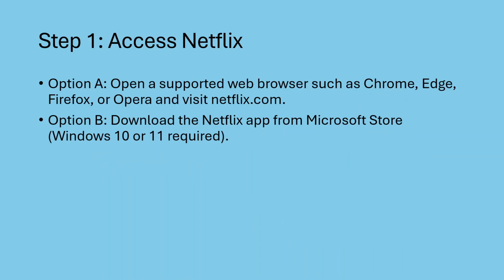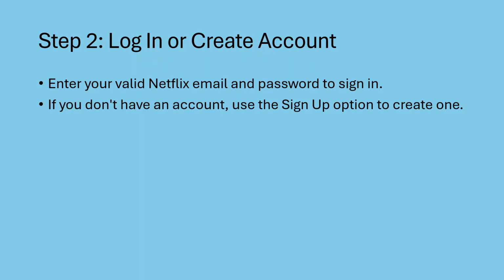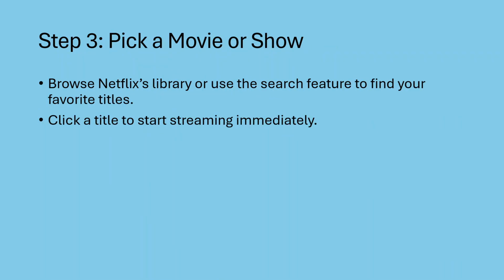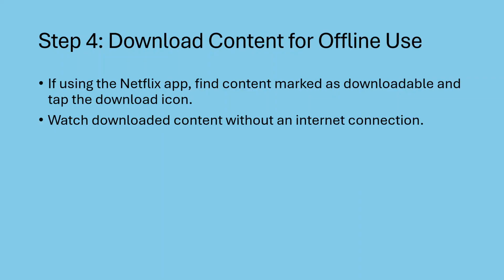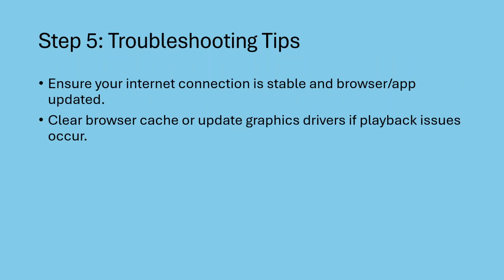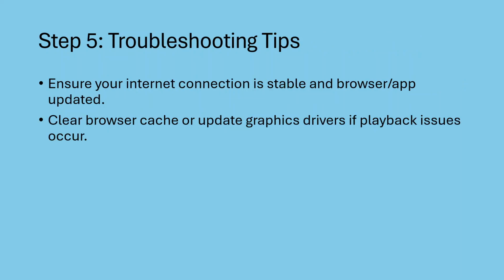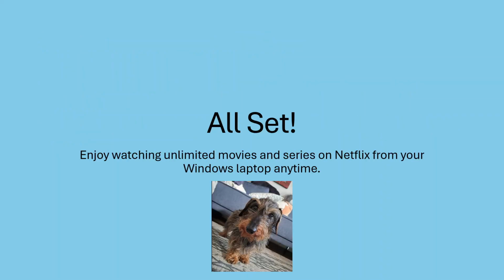How To Watch Netflix On Windows Laptop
Do you want to watch Netflix on your Windows laptop? In this video, I will show you step by step how to access Netflix on Windows so you can stream your favorite movies, TV shows, and series anytime.

📌 What You’ll Learn in This Video:
• How to access Netflix on a Windows laptop using a browser
• How to download the Netflix app on Windows 10 or 11
• How to sign in or create a Netflix account
• Quick fixes if Netflix is not working on your laptop